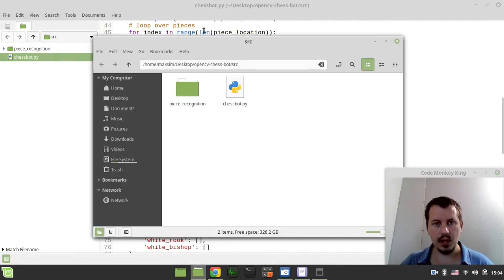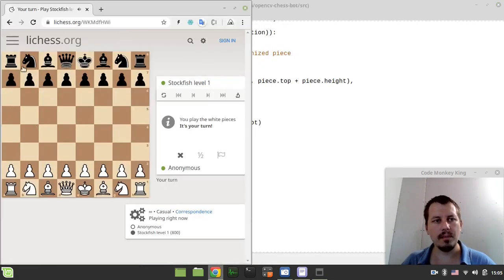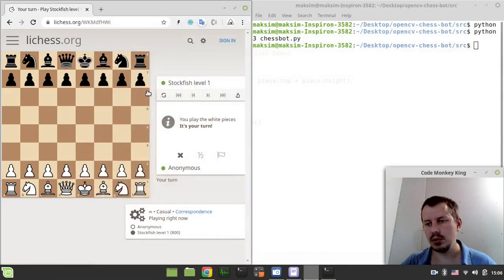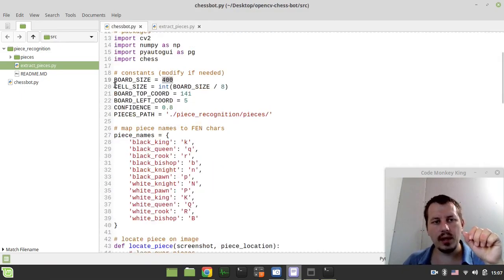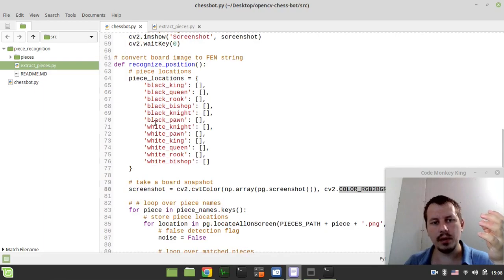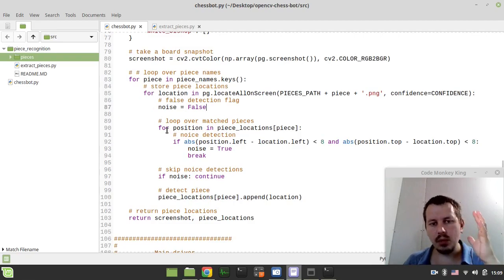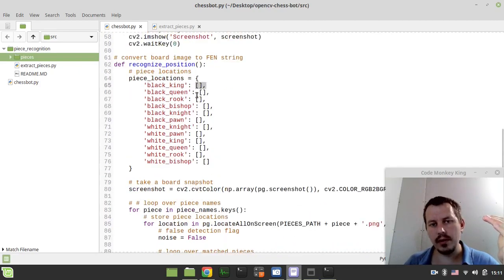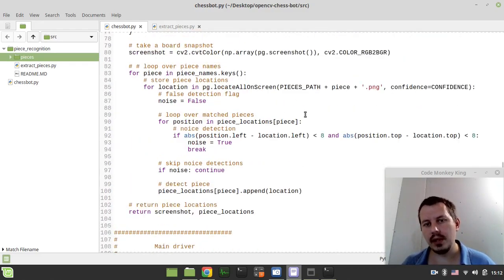CHESS BOT interface to play on ANY WEBSITE using Python & OpenCV: detecting chess pieces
Visual object recognition applied to chess pieces detection on a chess board screenshot

00:00 Intro
00:30 Setup
02:00 Detecting chess pieces from a screenshot
03:07 Walking through the source code